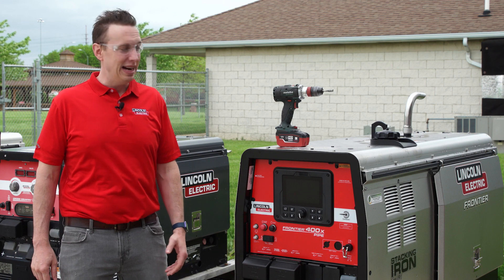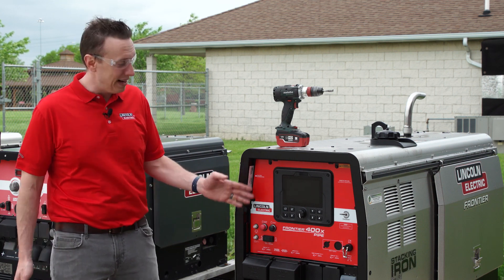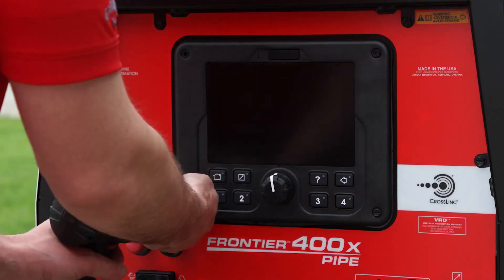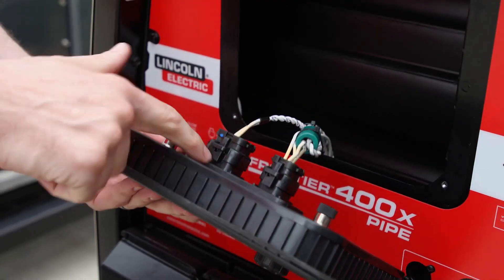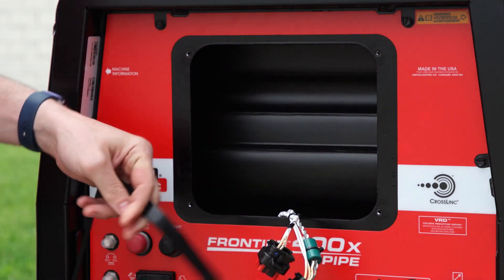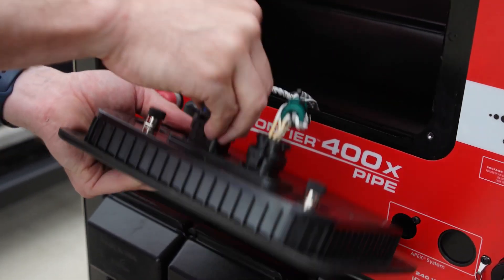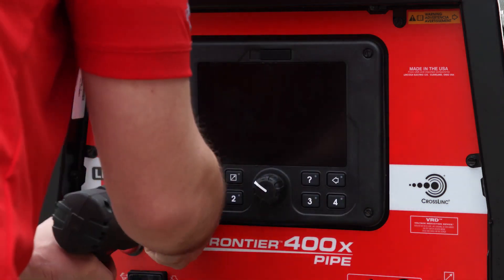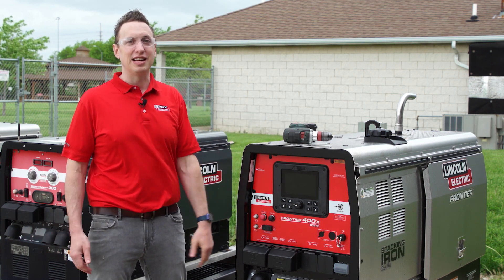Frontier® 400X Pipe User Interface Replacement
Showing how to replace the user interface on the Frontier 400X Pipe machine.

➔ For a demonstration, solution brochure or more information, get in touch with us